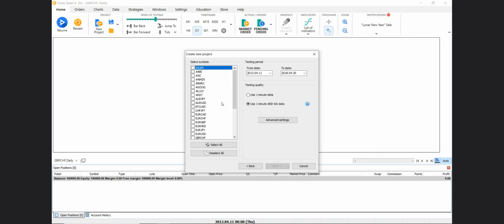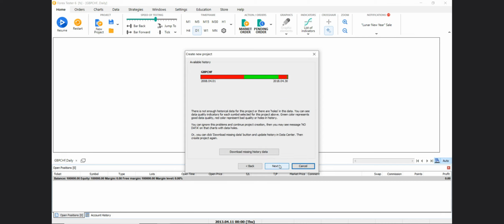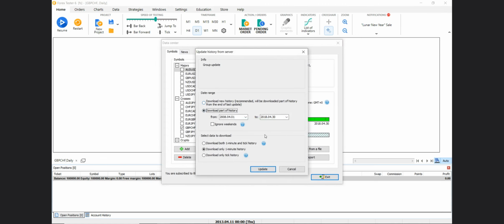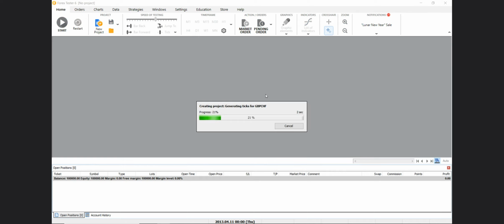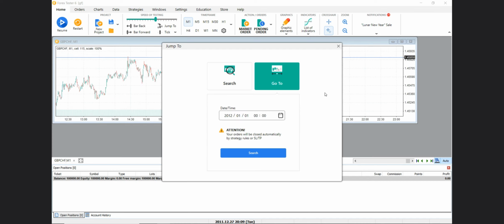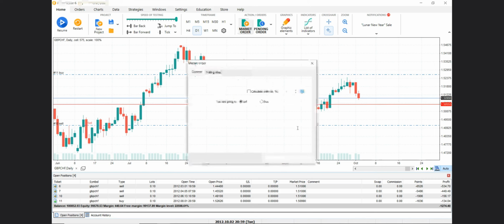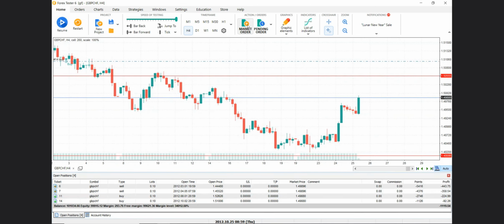The Best Forex Hedge Strategy | Low Risk/High Return Demo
The Best Forex Hedge Strategy, Showing A Low Risk/High Return Demo.